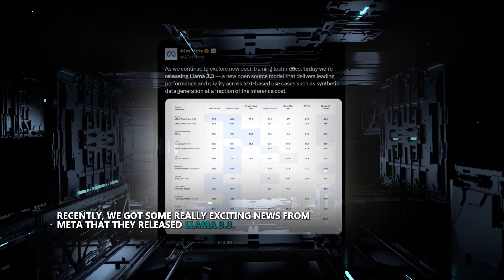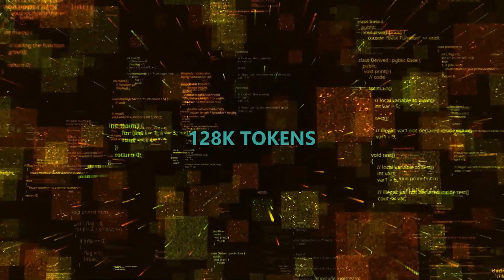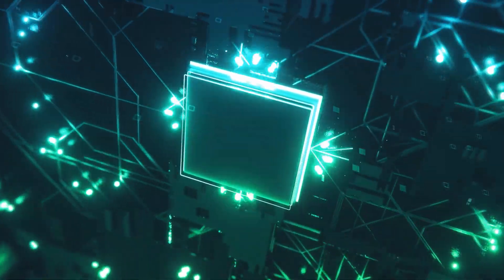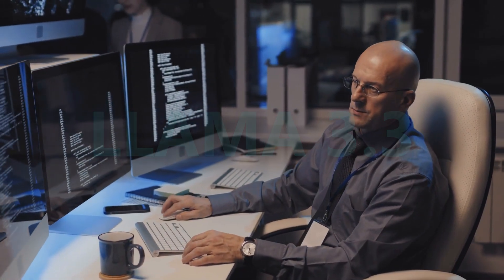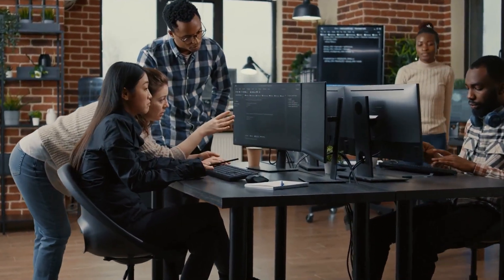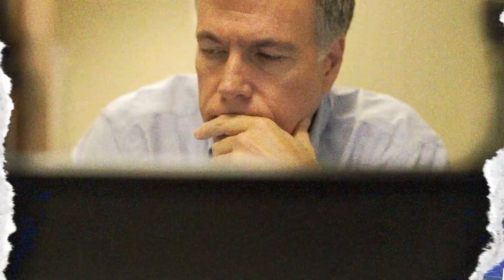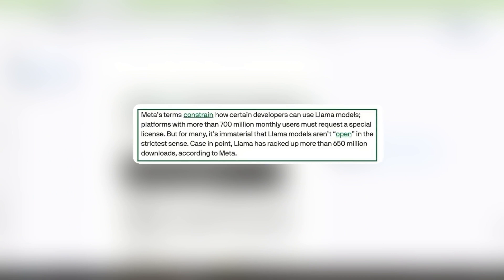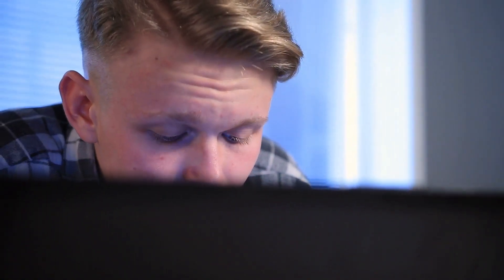Why Has NOBODY Talked About META Llama 3.3’s Hidden Strengths?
META Llama 3.3: The AI model that outperforms giants like GPT-4 at a fraction of the cost! 🚀 Dive into how this 70B parameter open-source powerhouse is revolutionizing AI with groundbreaking efficiency and multilingual capabilities. Curious how META Llama 3.3 makes advanced AI accessible for startups and developers alike? Don't miss out—watch now to see why it's the future of AI innovation!

TIMESTAMPS
00:00 Intro
00:43 Development of Llama 3.3
03:06 Efficiency and Accessibility
04:30 Multilingual and Multimodal Capabilities
05:13 Democratizing AI With Open-Source
06:33 Emerging Applications Utilizing Llama 3.3
08:53 Ethical Implications
09:58 How to Use Llama 3.3
11:14 Llama 3.3. Industry Impact
12:52 Future Roadmap of Llama 3.3
13:31 Outro

About The Meta AI Report:
Your one-stop destination for everything Meta and AI! The Meta AI Report delivers the latest updates, trends, and innovations from the forefront of Meta's technology journey.

META
META Llama
META Llama 3.3
META Llama 3.3 70B
Llama Model
Llama 3.3
Artificial Intelligence
AI
AI Model
Advanced AI
Open Source AI
META vs GPT-4
Llama vs GPT-4
GPT-4 comparison
Llama 3.3 vs Gemini
META AI vs OpenAI
META AI vs Claude
Grouped Query Attention
GQA
Efficient AI
AI tokenizer
128k token context window
AI benchmarks
Multilingual AI
AI language support
AI innovation
Reinforcement Learning with Human Feedback
RLHF
Supervised Fine-Tuning
SFT
AI for startups
AI for developers
Multilingual applications
AI customer support
AI localization
AI translation
Multilingual chatbots
META AI
AI research
AI engineering
AI efficiency
AI model performance
Open Source models
META technology
AI advancements
AI trends 2024
AI safety
AI revolution
AI innovation for startups
Democratizing AI
Open Source frameworks
AI accessibility
AI future
META AI applications
AI usage for teams
Low-cost AI solutions